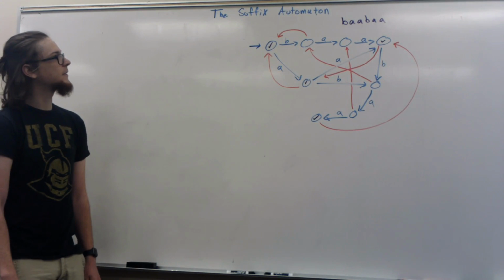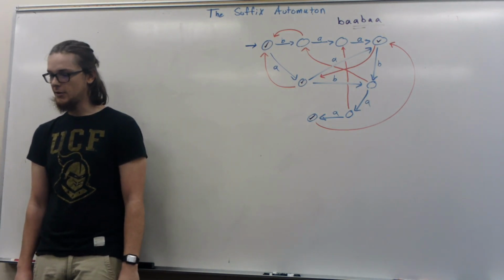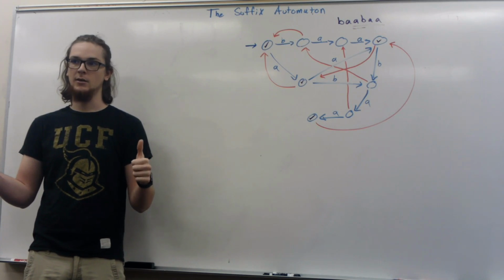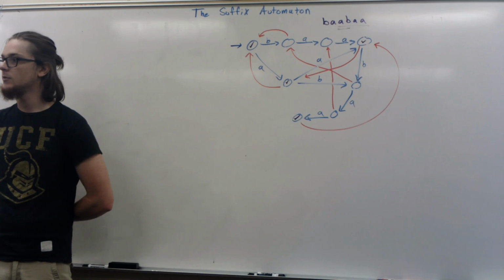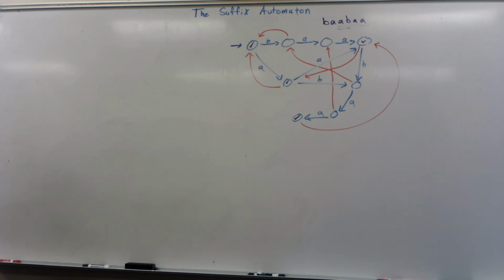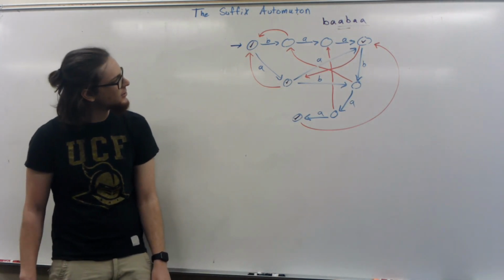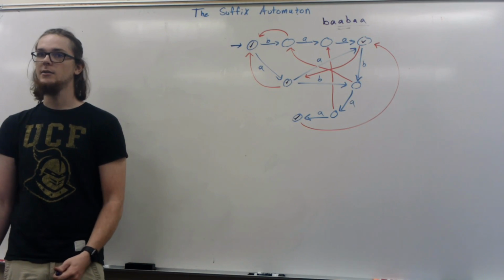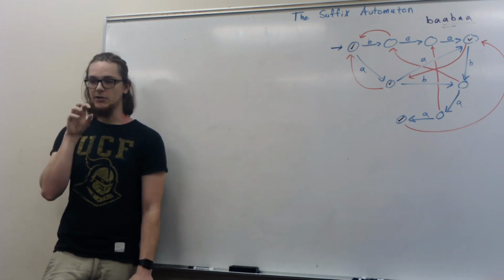Suffix Automaton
SAM says...